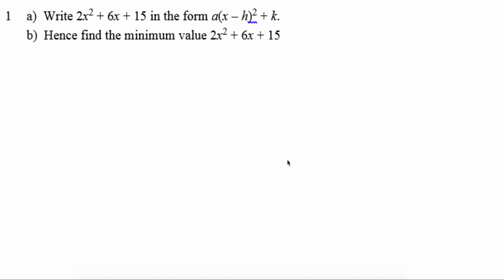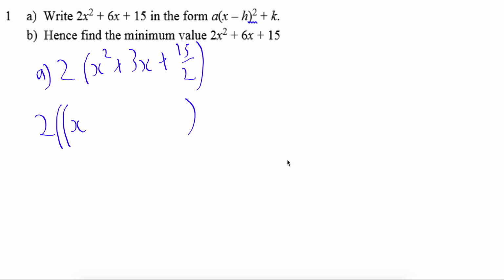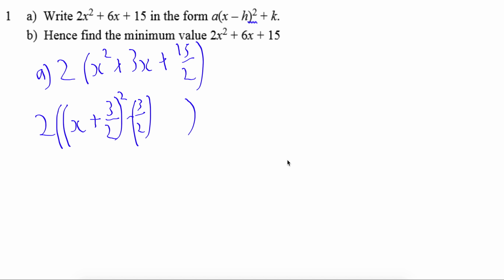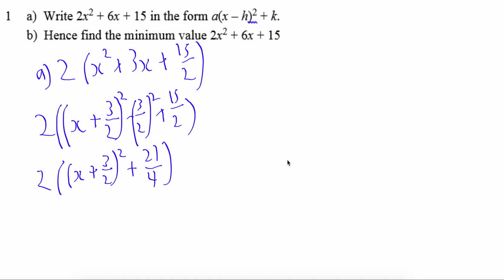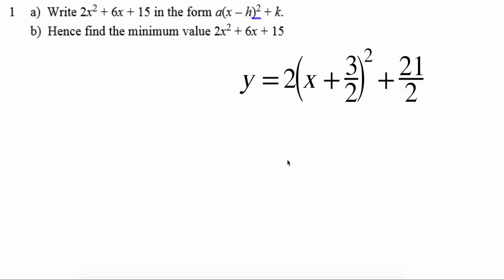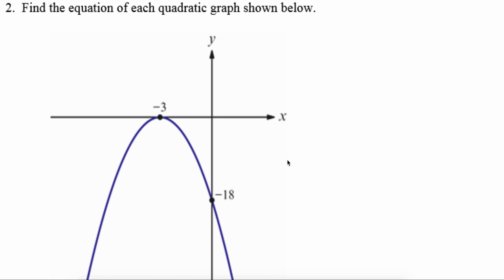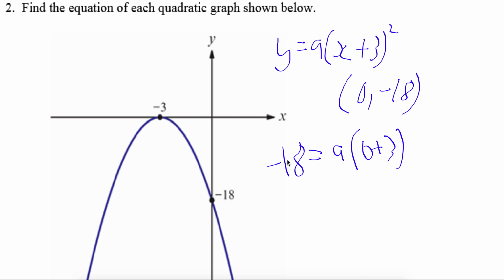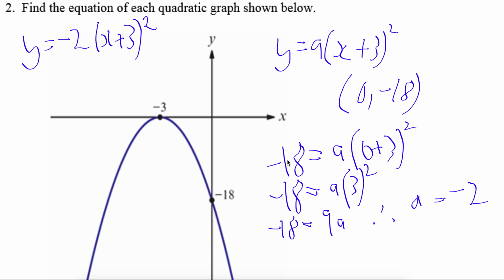Pop Quiz 2 Feb 28th 2019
Walk through of questions on completing the square and finding the equation of a quadratic